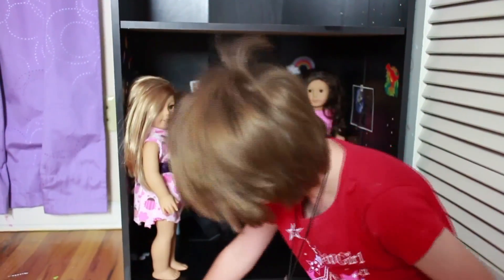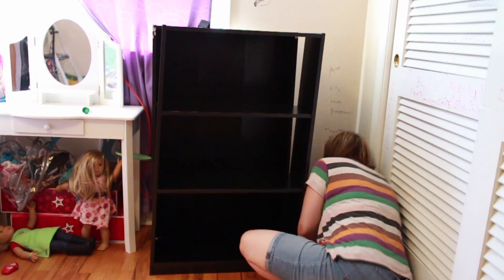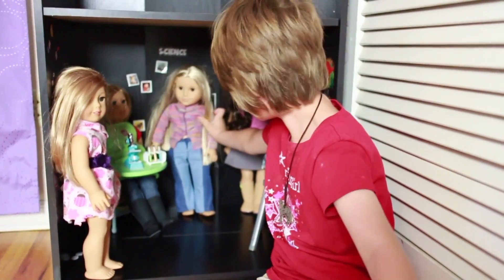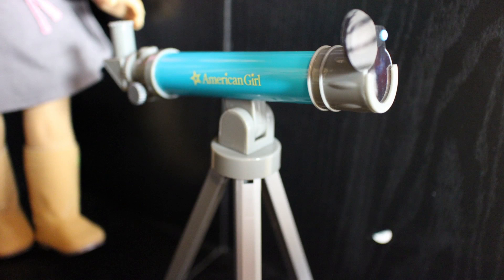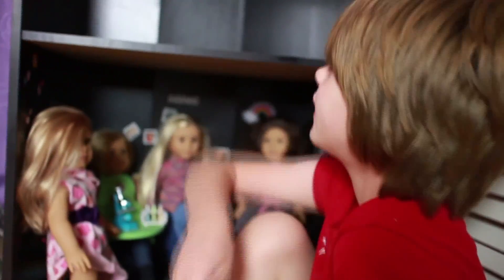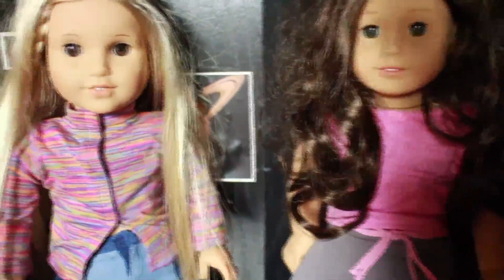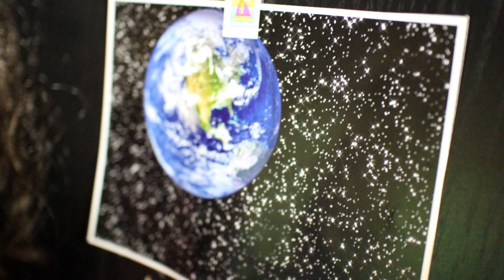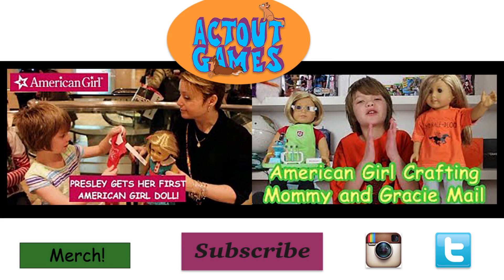American Girl DIY Doll House for Craft Monday- Day 801 | ActOutGames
How to make an American Girl DIY Doll House
Today we put two book cases together to make a DIY dollhouse for Presley's American Girl Dolls.  We decorate it with a science theme.
Bookcase used